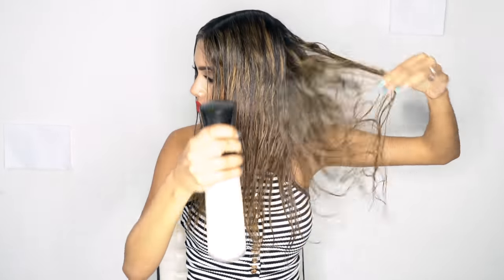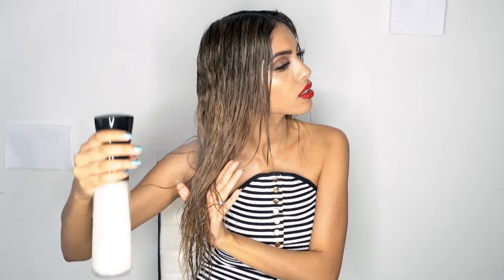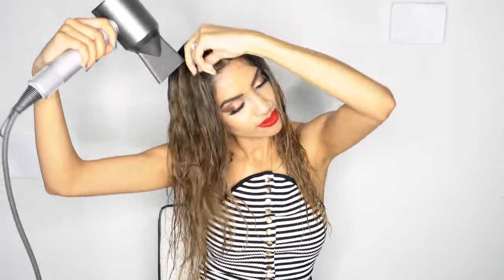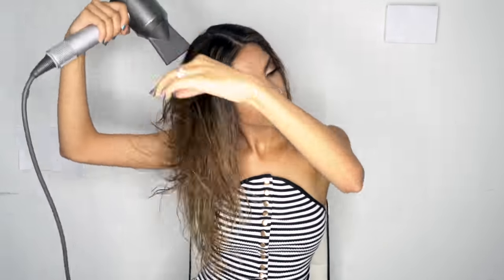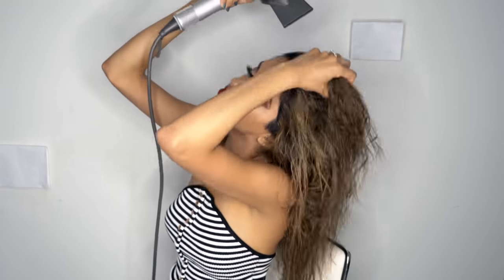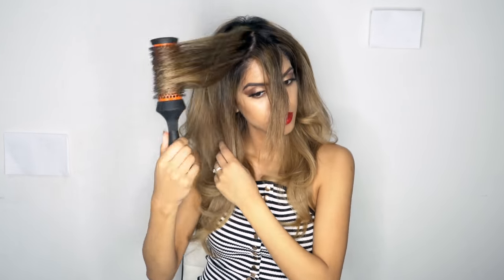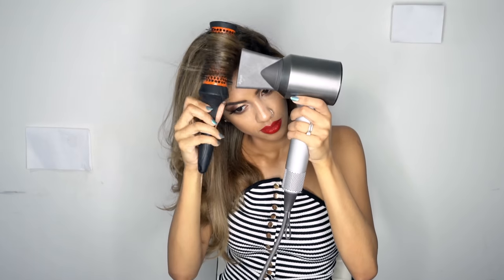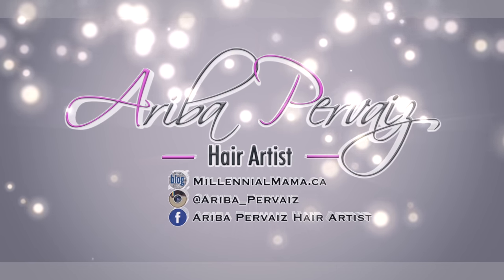Natural Thermal Spray for Hair (Heat Protecting!) - DIY TUTORIAL | ARIBA PERVAIZ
Hey Guys!

When I was researching natural heat protectants for this recipe I came across a flood of oils and ingredients. I came up with this recipe based off of the ones that had the highest heat tolerance and heat barriers. Here’s what you need for this recipe:

. 🌹1 TSP Shea Butter
. 🌹1 TSP Grape Seed Oil
. 🌹1/4 Cup Aloe Vera Gel.
. 🌹1 Cup Boiled Water
. 🌹Few drops of Tea Tree Oil (optional)

Combine all of the ingredients in a bowl. The hot water melts the shea butter to incorporate it evenly with the ingredients. When adding the cornstarch, make sure you continuously stir to avoid getting clumps.
Spray roots to ends on damp hair and heat style. No need to use a finishing product with this spray, the shine is unreal.
Shea butter has a structure similar to silicones used in commercial products so it creates an even barrier around each hair strand. It is dense with moisture and reparative.
Grape Seed oil is a light moisturizer and has a smoke point of 485F. It is able to withstand high heat while taming frizz.
Aloe Vera Gel adds a cooling and conditioning component to this recipe. .